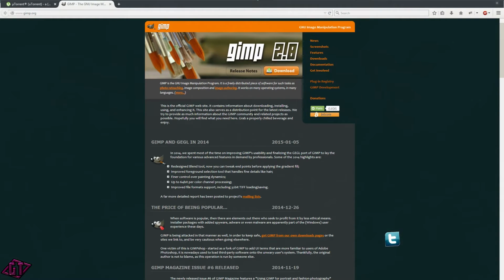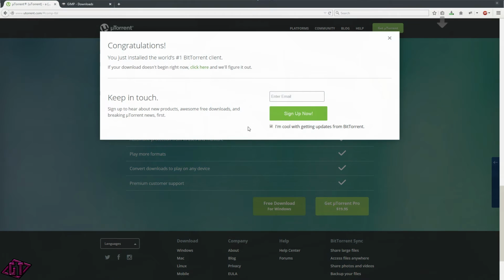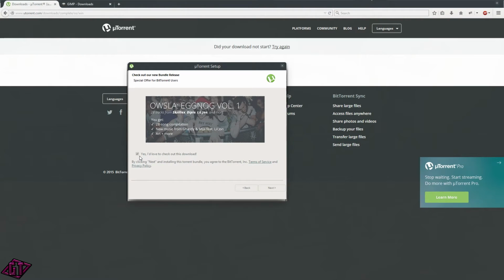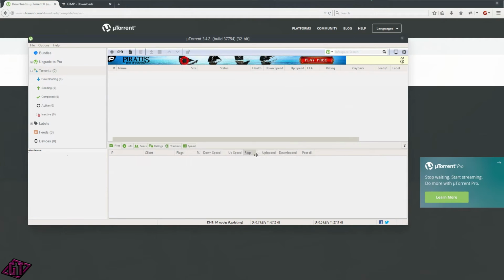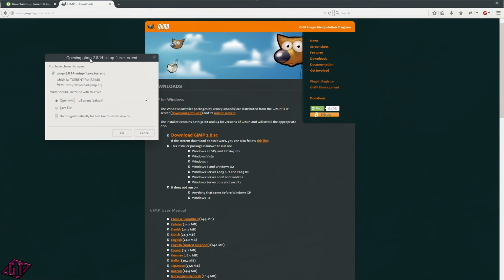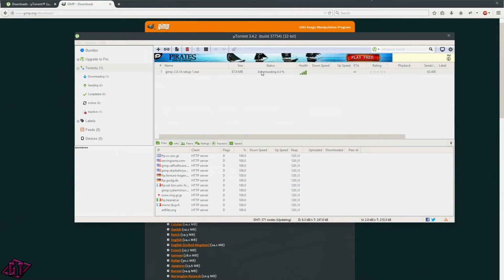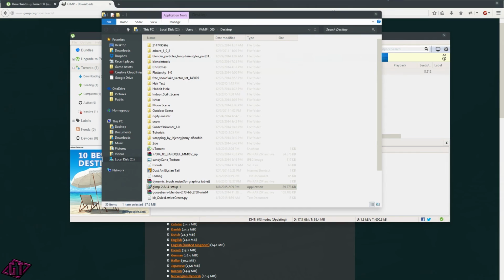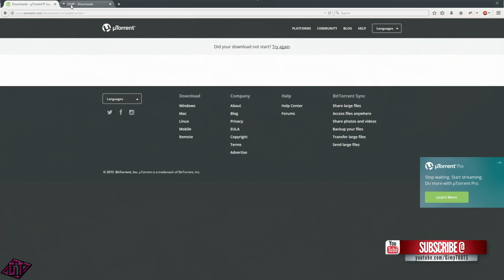How to install Gimp 2.8.14 using the torrent download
Hi everyone, in this short video I will be showing you how to use the torrent download to install Gimp 2.8.14. This was an asked question in the comment sections of one of my videos. I figured it would be easier to make a video on how to do it instead of trying to convey it in writing. I hope this short video helps some new comers out there.